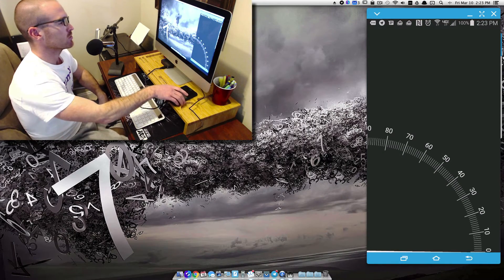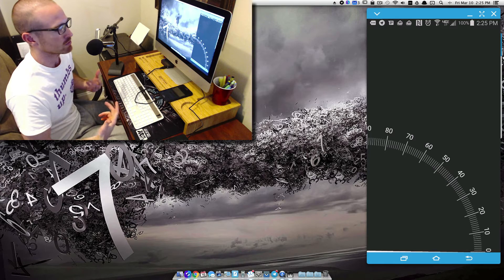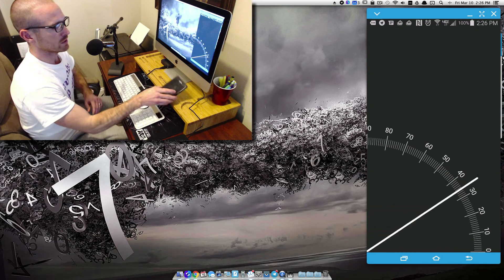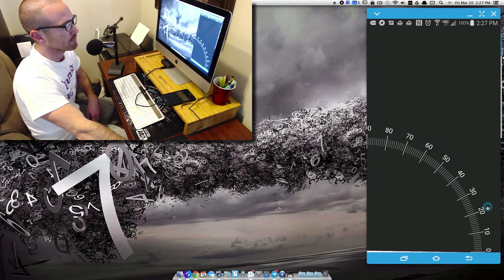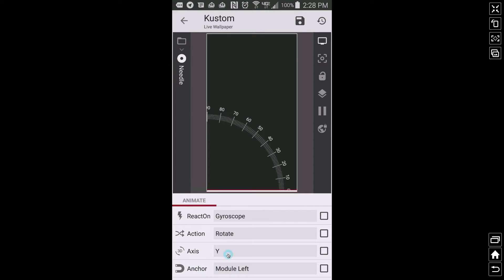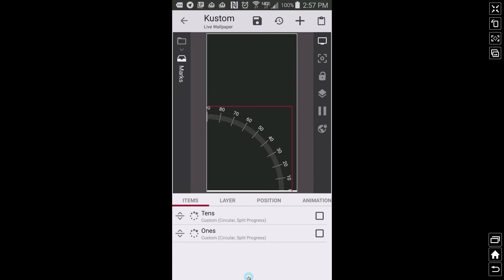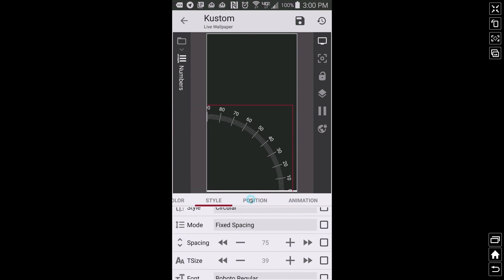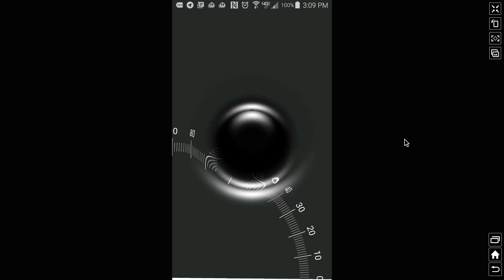KLWP Tutorial - My New Setup and the Protractor